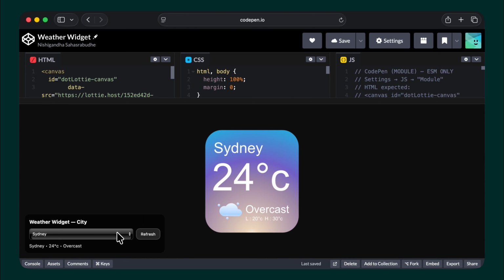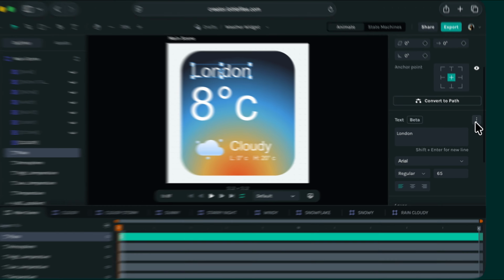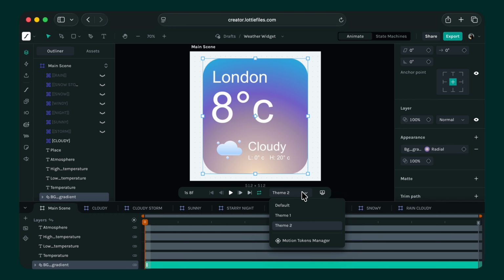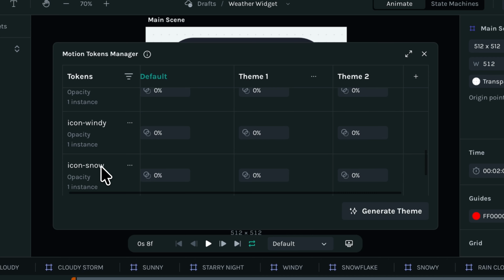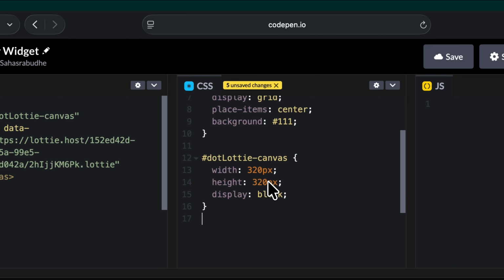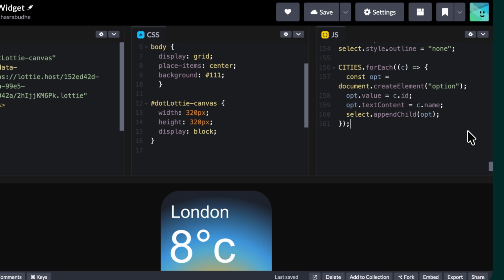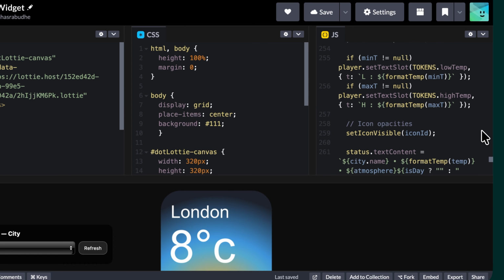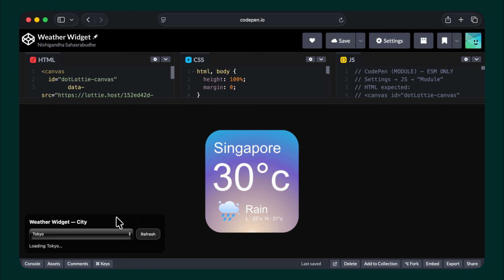How to use Motion Tokens on Lottie Creator | Create an Interactive Data-Driven Animation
In this tutorial, we will be demonstrating how to create an interactive weather widget animation that responds to data with Motion Tokens.
Whether you’re building product experiences, marketing widgets, or personalized content at scale, this tutorial shows how motion can adapt without constant rework.

Timestamps:
00:17 Weather widget overview
00:50 Text tokens
01:20 Temperature & atmosphere tokens
01:41 Gradient background token
02:19 Icon animations
03:14 Exporting animation to LottieFiles workspace
03:27 Handoff & CDN link
03:50 Testing & setting animation in CodePen